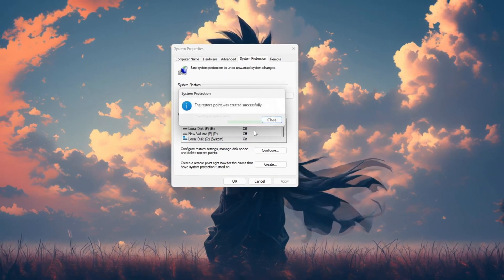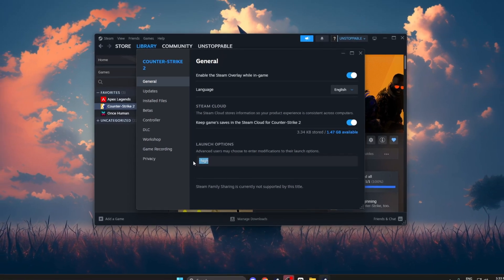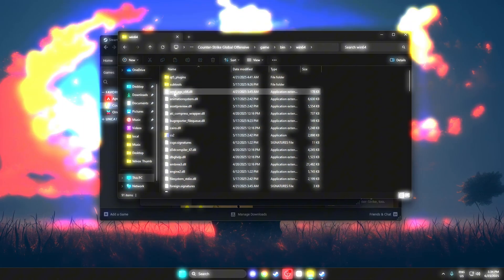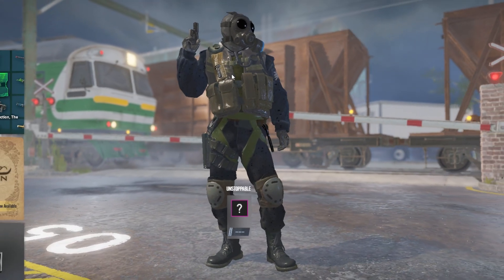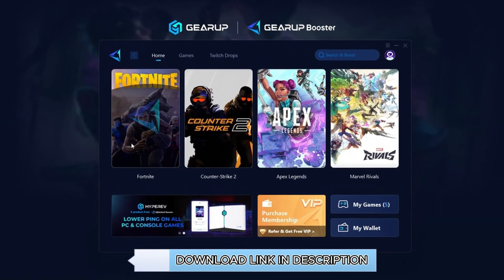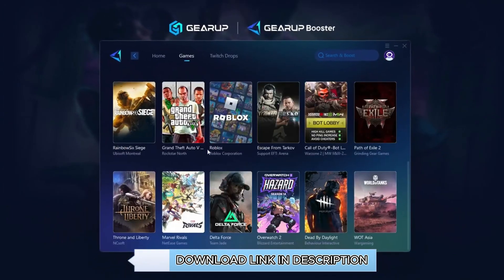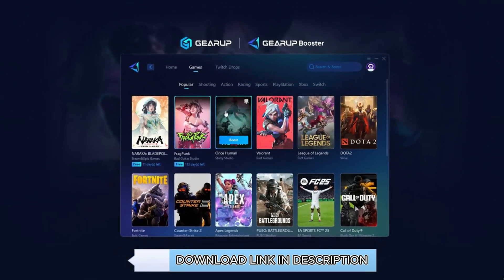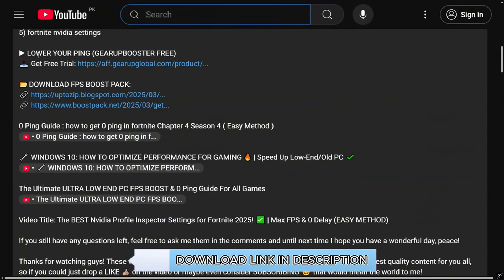🔧 CS2 SOAP TEXTURE FPS BOOST! ✅ LOW-END PC FIX LAG + MAX PERFORMANCE 2025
cs2 fps boost / cs2 fps / cs2 fps boost low end pc

🔥 Want to FIX LAG and BOOST FPS in Counter-Strike 2? This video shows you how to use the CS2 SOAP TEXTURE to get maximum performance on any low-end PC in 2025! Whether you're dealing with stutters, frame drops, or input delay — this method will transform your CS2 gameplay into a smooth experience. 💯

✅ Watch till the end for the best FPS boost results!

Related Tags-
1) how to boost fps in cs2
2) how to boost fps in cs2 low end pc
3) how to boost fps in cs2 on low end laptop
4) how to potato graphics in cs2
5) how to get potato graphics in cs2

0 Ping Guide : how to get 0 ping in fortnite Chapter 4 Season 4 ( Easy Method )

Video Title: 🔧 CS2 SOAP TEXTURE FPS BOOST! ✅ LOW-END PC FIX LAG + MAX PERFORMANCE 2025

Velvox

Related Tags-
fps boost cs2
cs2
cs2 boost fps
boost fps cs2
csgo fps boost
cs2 potato graphics
fps boost